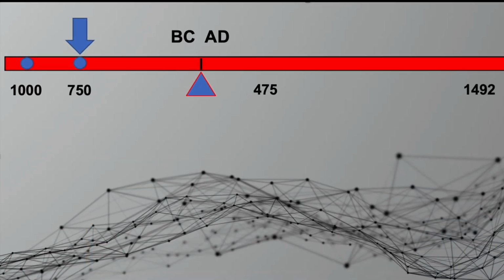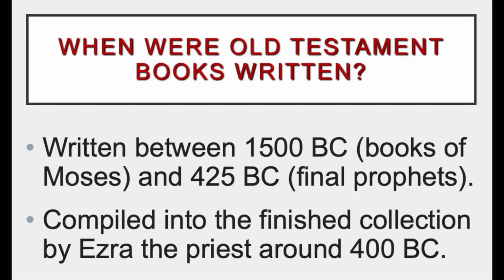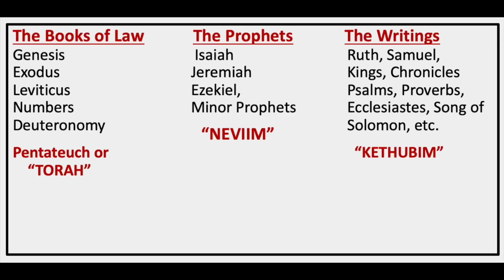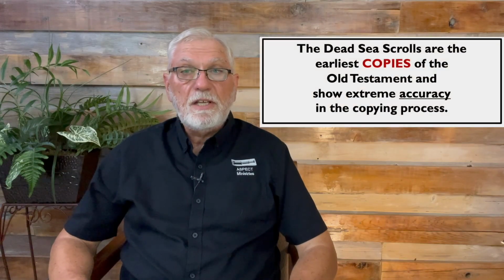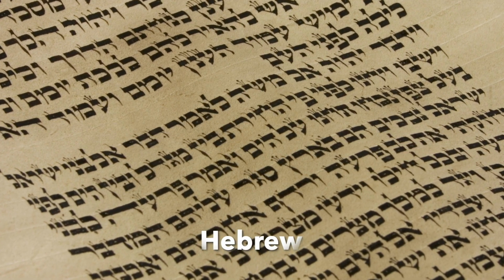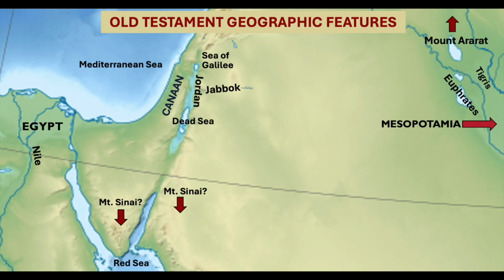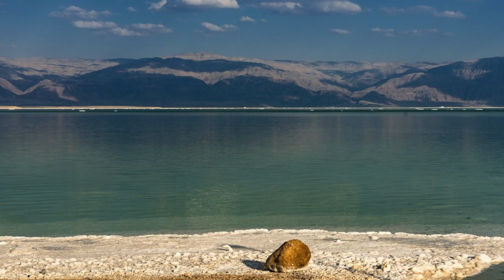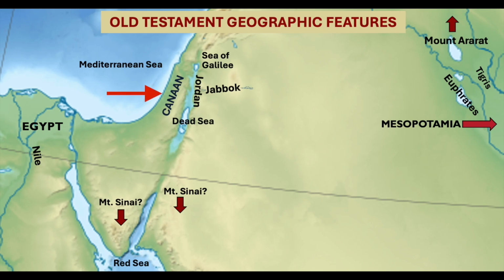Big Picture Bible Module A, Lesson 1: The Bible's DNA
Big Picture Bible: Module A, Lesson 1. Your instructor, Dr. Michael Bogart, introduces the Big Picture Bible course as a whole and teaches the first lesson in this Bible overview class.
Timestamps:
00:00 Instructor's Welcome
01:26 Introducing the Bible
04:56 Time Designations
10:02 The Canon of the Bible
13:09 Bible Manuscripts
14:38 Original Languages of the Bible
15:50 Bible Lands